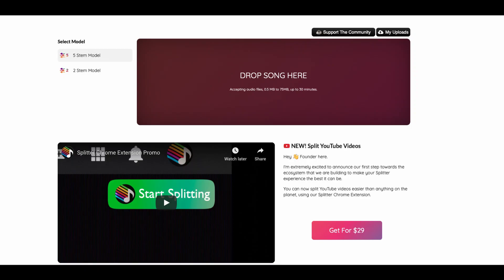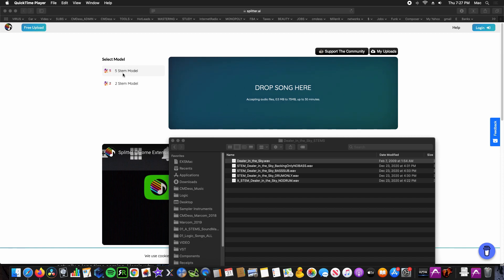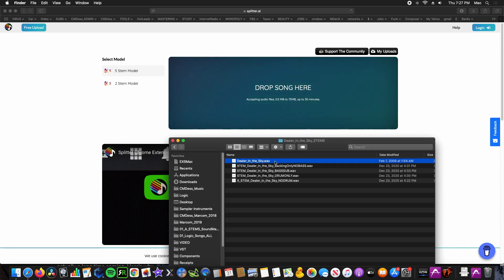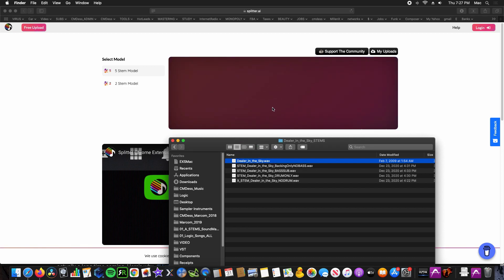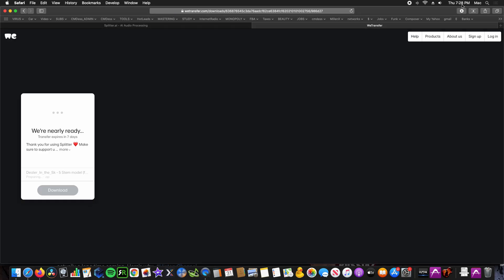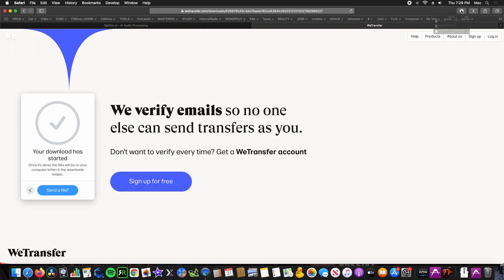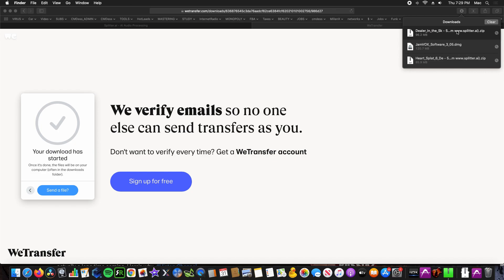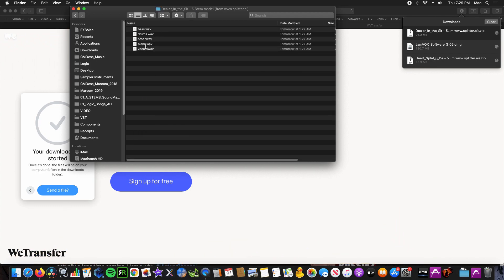How to Extract Instruments from Songs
How to extract instruments from songs and create stems. This method extracts up to 5 different groups of sounds. This is also called Source Separation. It is an emerging technology. This version uses the Deezer Spleeter concept which utilizes licensed technology from MIT.